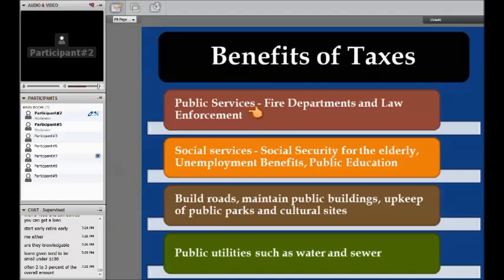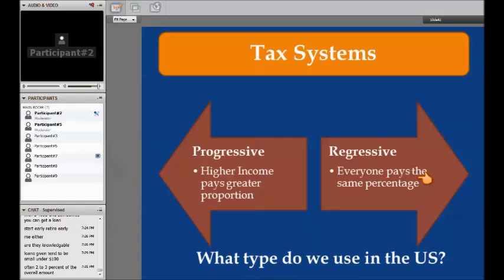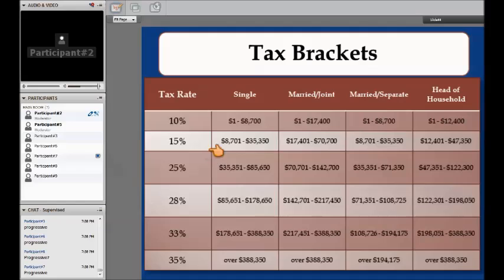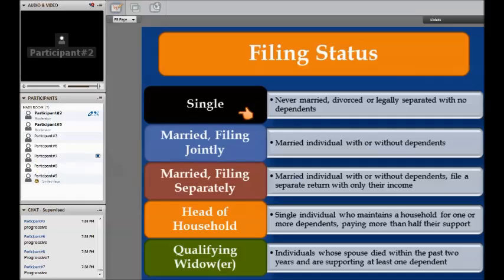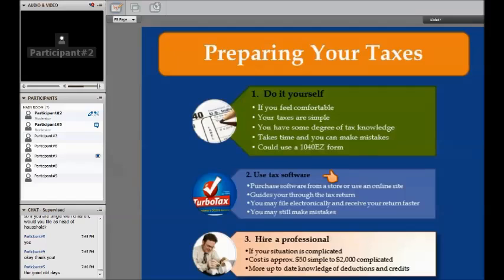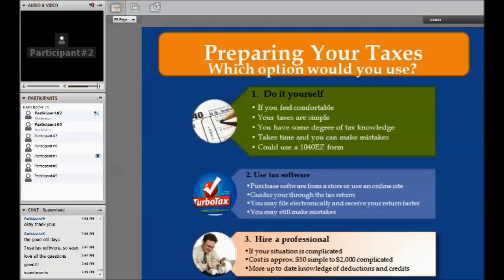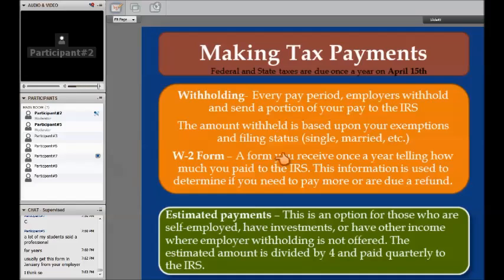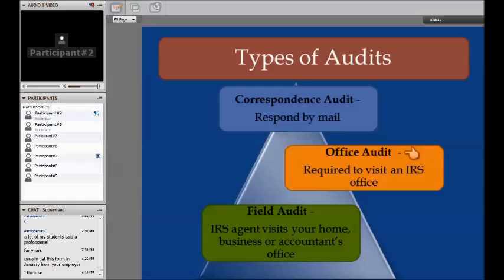Module 5 Review